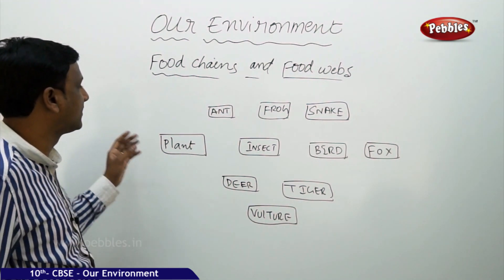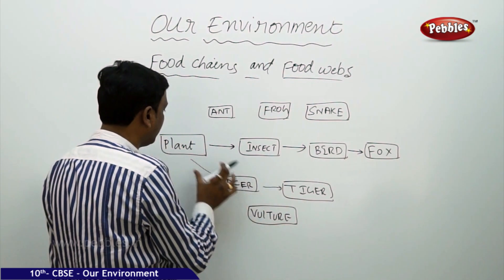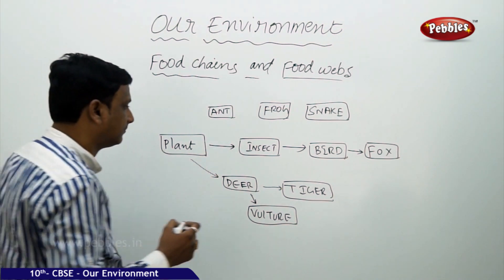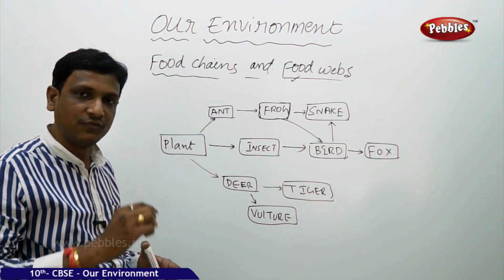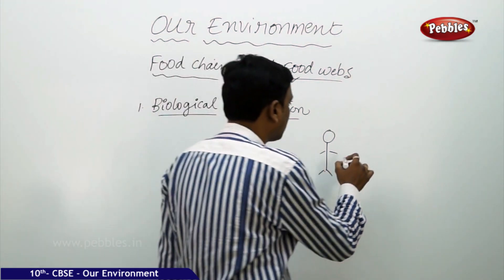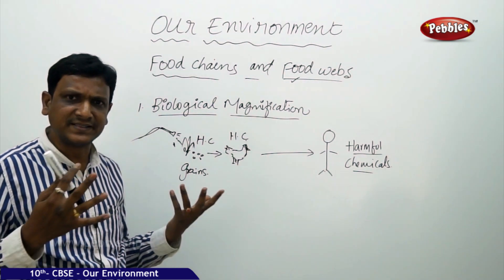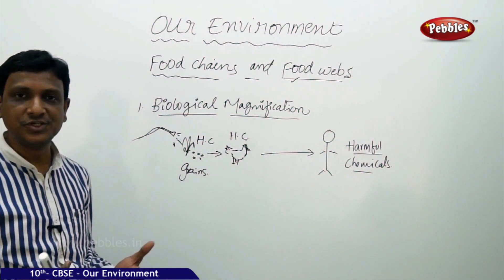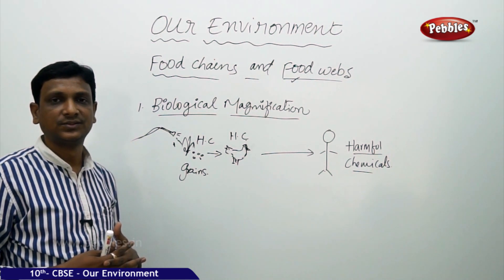Food chain and Food web| Our Environment | Biology | CBSE Class 10 Science